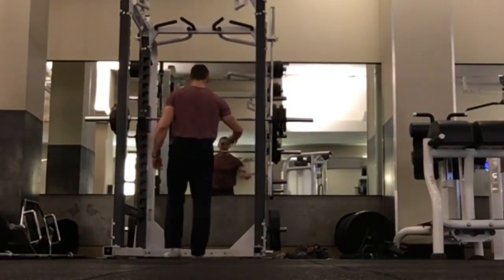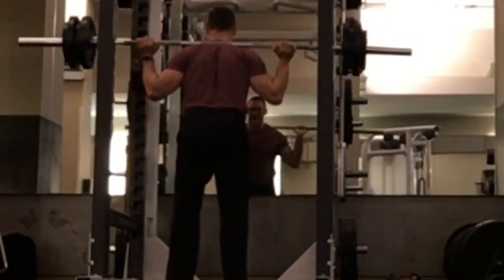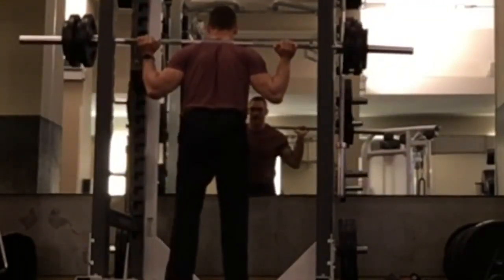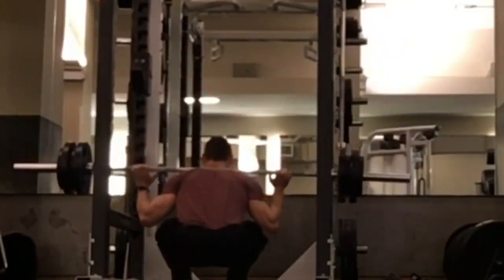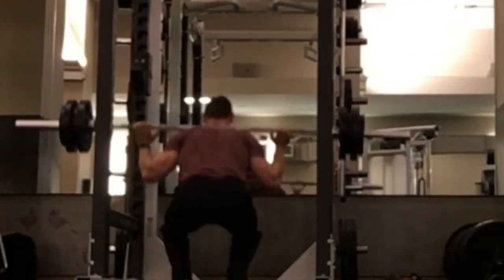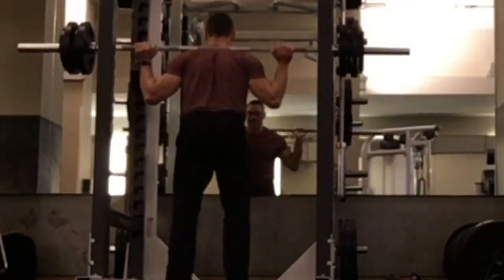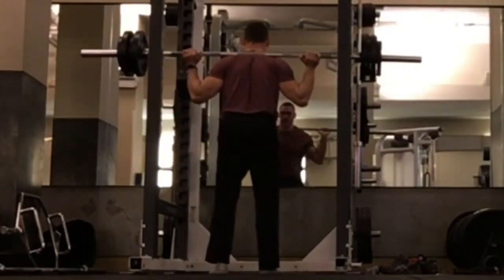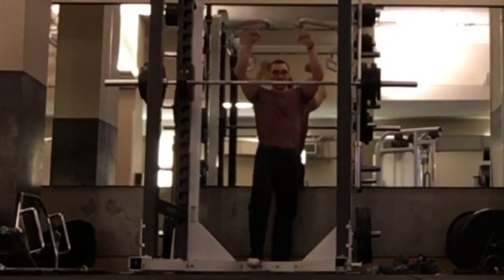How to Squat, Best How to Squat Video for Big Legs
How to Squat Best Squat Video for Big Legs

Best Leg workouts-leg workout routine-leg press, leg exercises with Victor Costa Vicsnatural
Best Leg workouts- leg workout routine leg press leg extensions leg curls best workouts for legs best bodybuilding workouts best workouts for building muscle with Master Trainer Victor Costa.
Fitness Workout and Bodybuilding Tips from Top Trainer Victor Costa of Vicsnatural
Victor Costa is considered by many as one of the top personal fitness trainers in the world.
Vic's offers dvds as well as workout audios and videos as well as his book Peace, Love and Muscles and an All In One Bodybuilding supplement
Victor Costa also offers a dvd workout for the gym and a dvd for training with fitness bands.
Vic also offers audio workouts that you can take to the gym with you on any Smartphone.